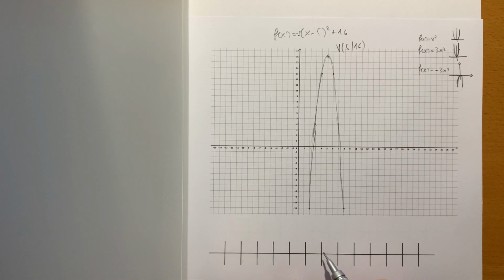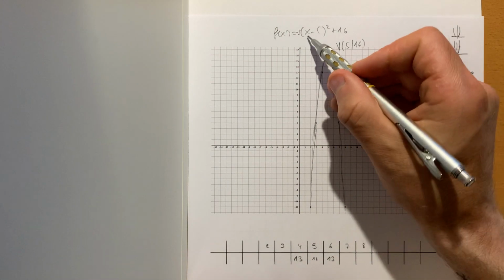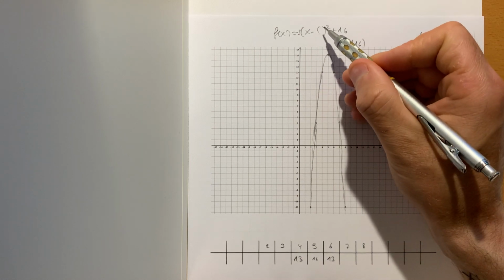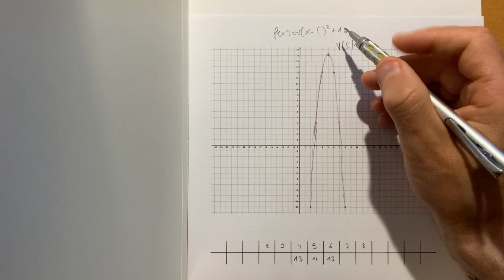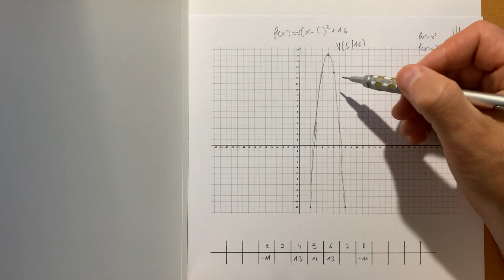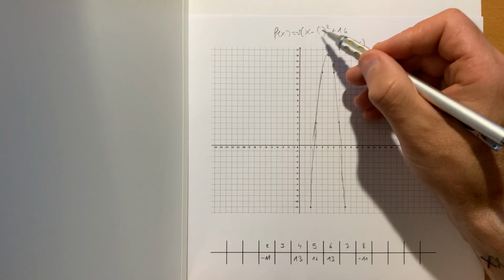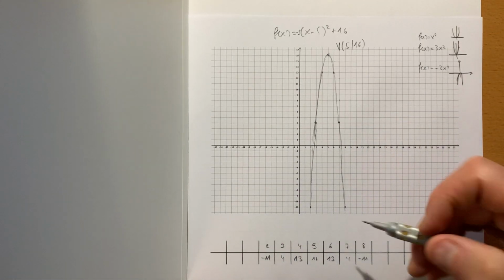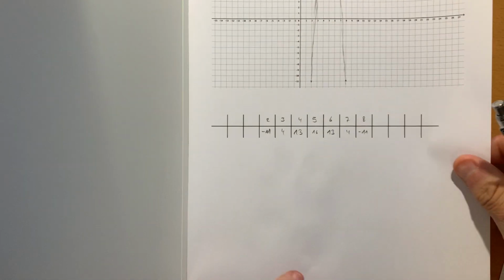4Bi 20052020 quadratic functions vertex form P7 g